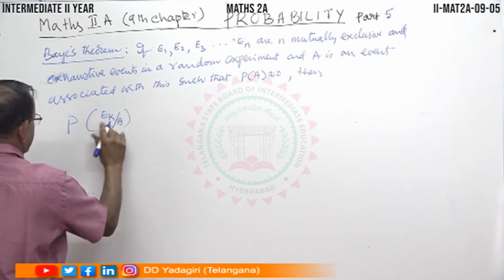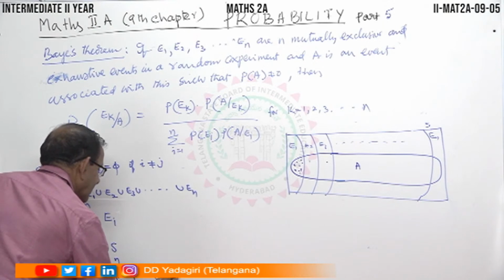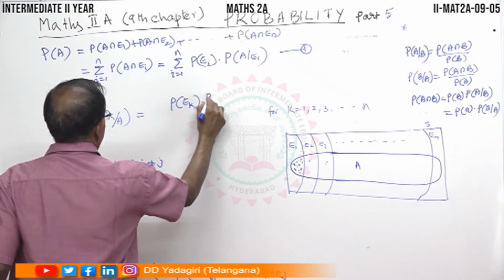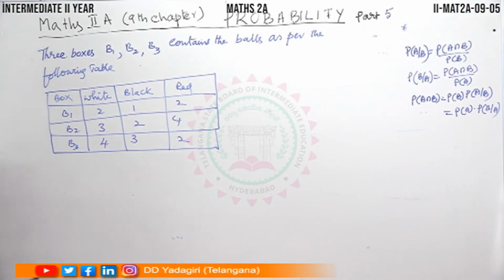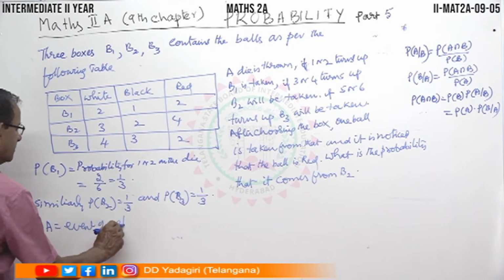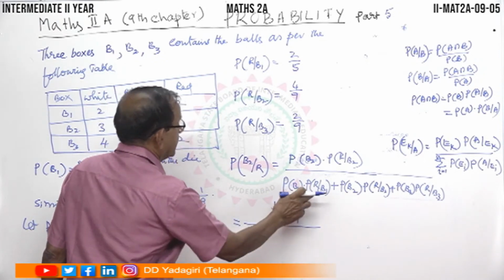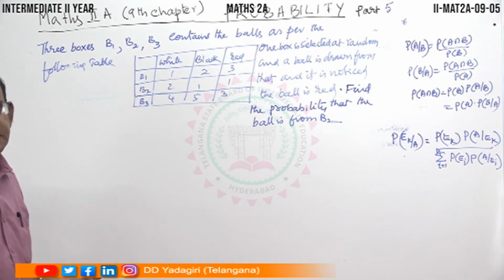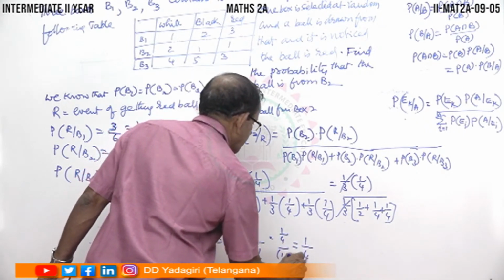2nd Inter Maths 2A || Probability || Intermediate Education || January 16, 2021